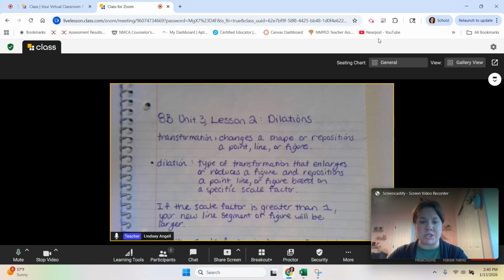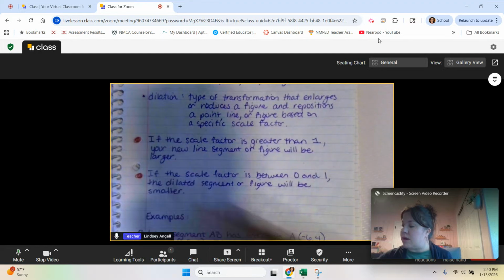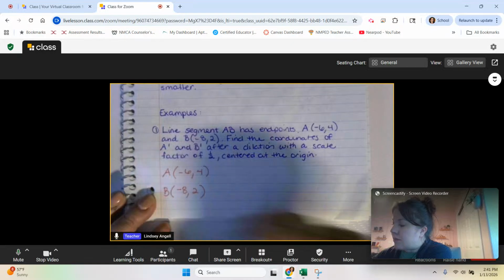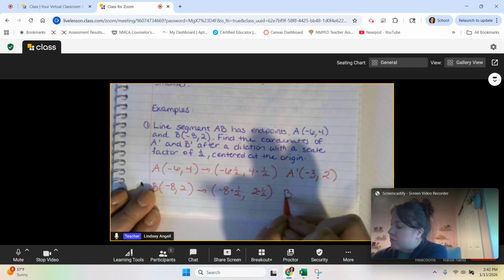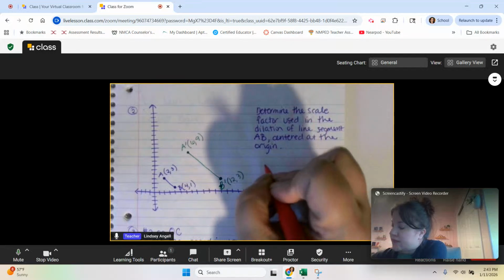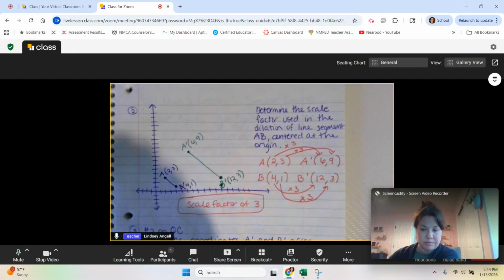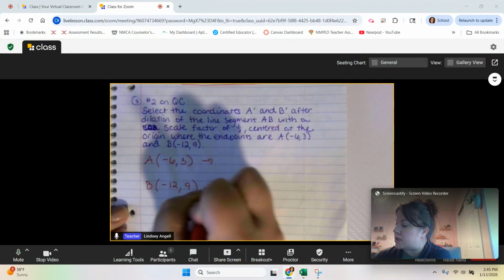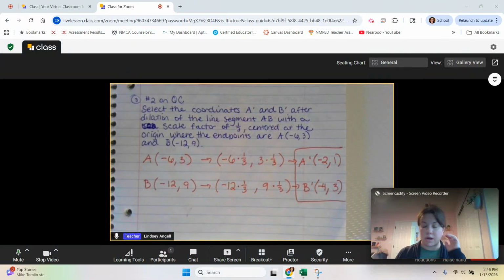8B Unit 3, Lesson 2: Dilations